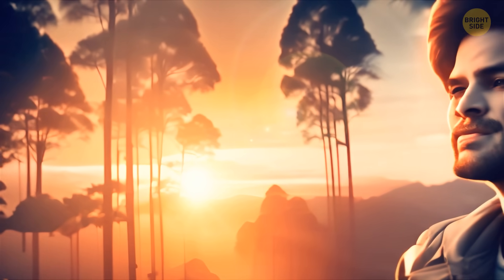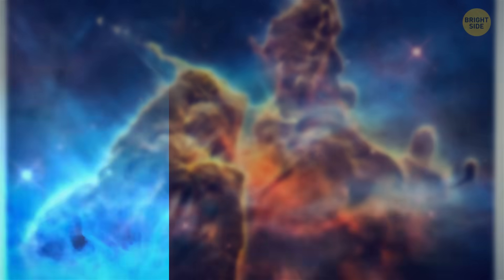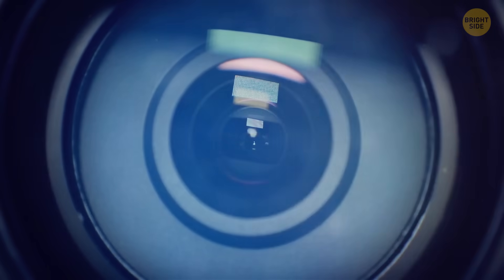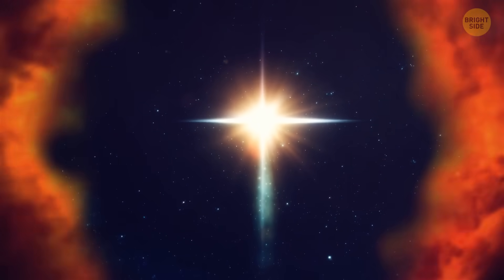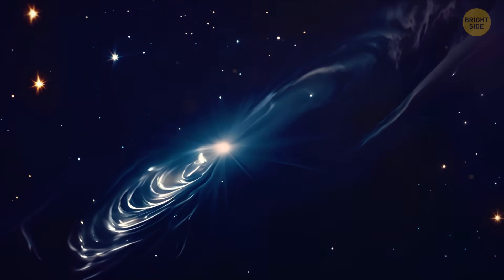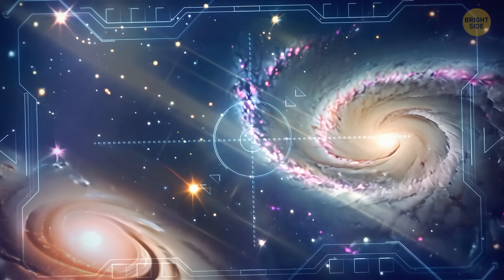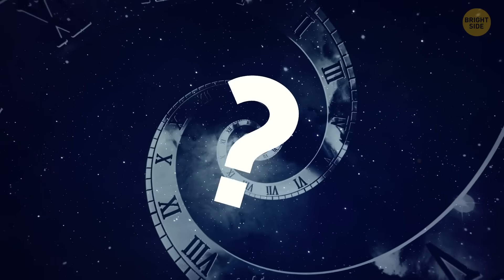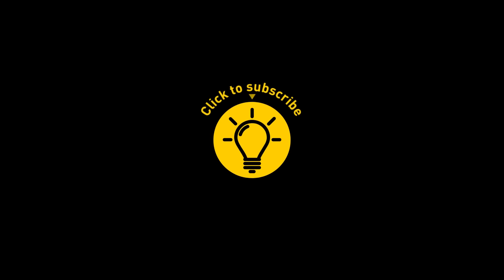We Finally Know Why Galaxies Stop Forming Stars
Scientists have been scratching their heads for ages, trying to figure out why some galaxies just stop churning out stars. Well, turns out, it's all about gas—the lifeblood of star formation. Over time, galaxies can lose their gas reserves, either by using it up or having it stripped away by cosmic collisions or supermassive black holes. Once the gas is gone, it's like hitting the brakes on star production. But recent studies suggest that it's not just about running out of gas; it's also about how efficiently a galaxy can hold onto what it's got. So, when it comes to the cosmic game of "to star or not to star," it's all about the gas!

NASA, ESA, M. Livio and the Hubble 20th Anniversary Team (STScI)
NASA, ESA and the Hubble Heritage Team (STScI/AURA)